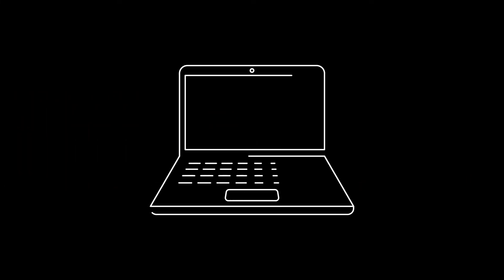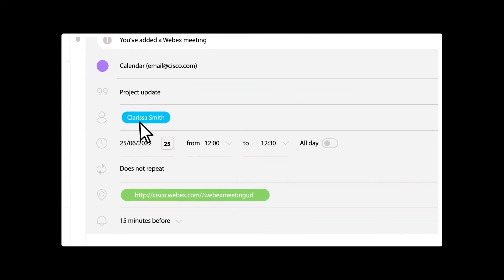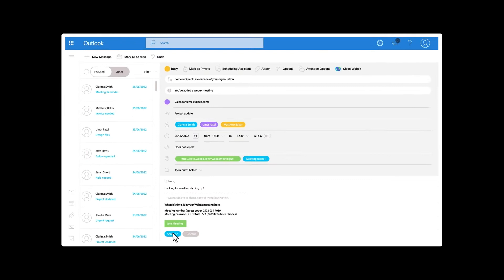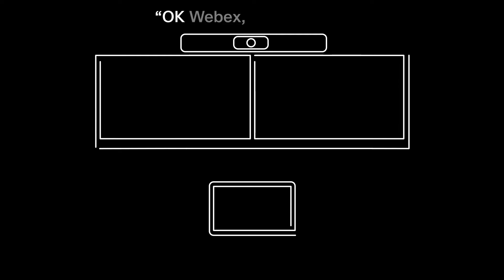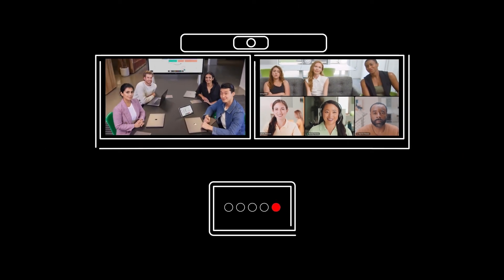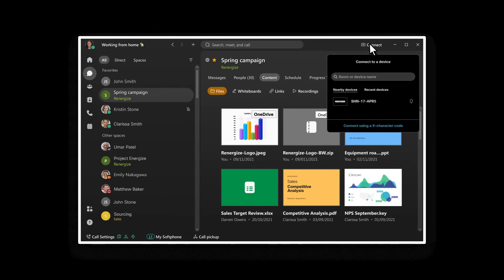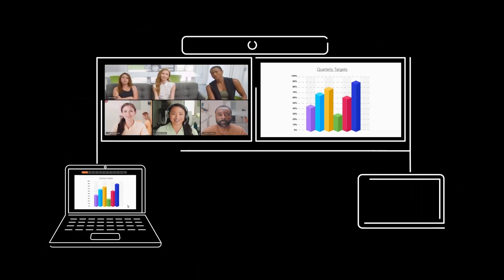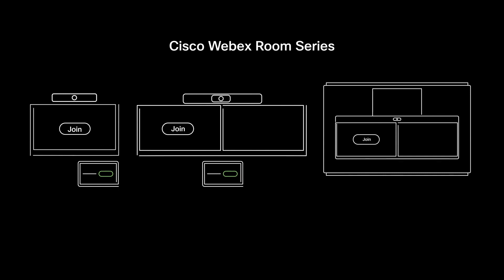Join a Webex meeting and share content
Learn how to join a Webex meeting and share content with the Webex Room series devices